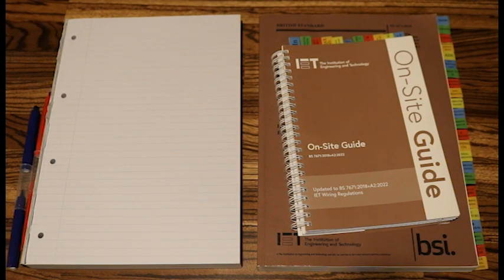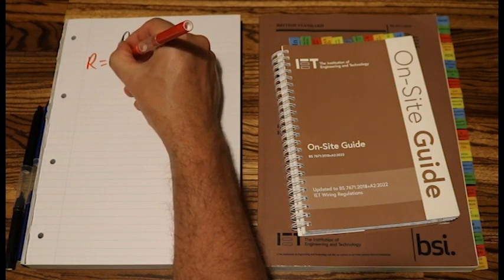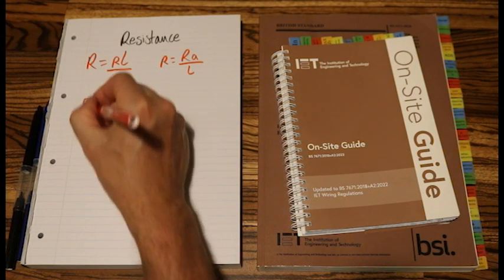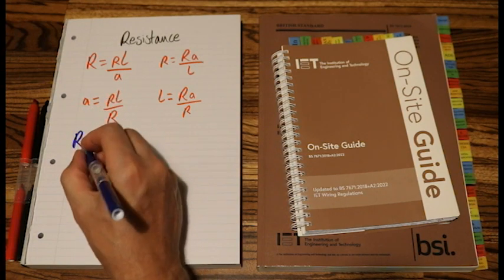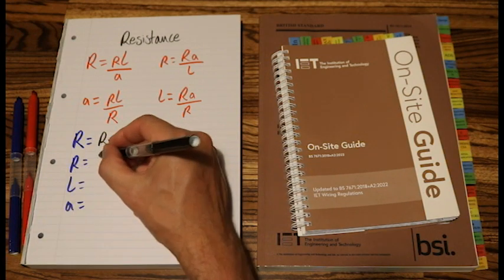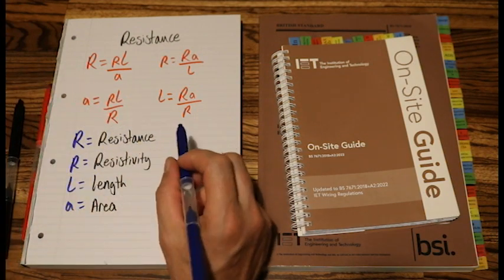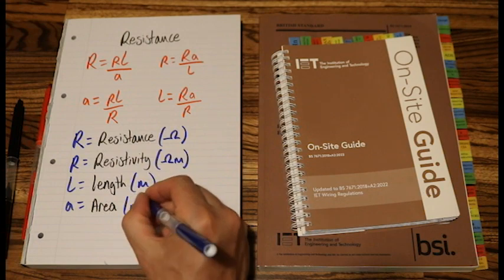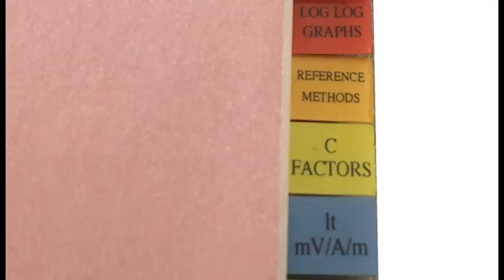Resistance formula explained and transposed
Lay out your revision page on the Resistance formula exactly like this. Resistance formula, explained, transposed all ways, what each letter stands for and each SI unit of measure given.

15cm ruler

30cm ruler

Folding ruler